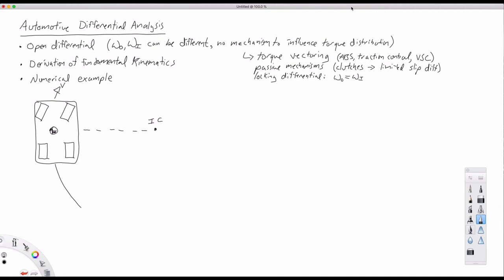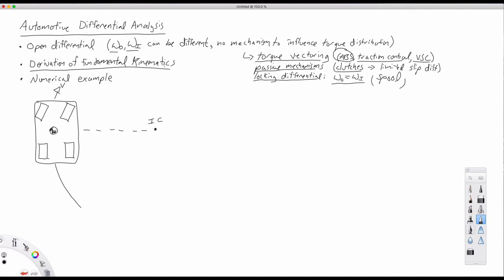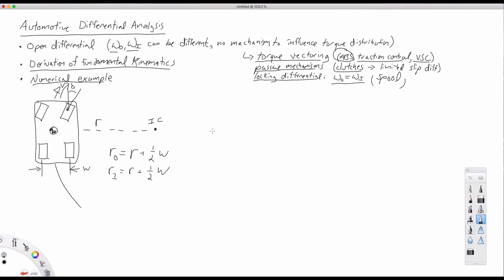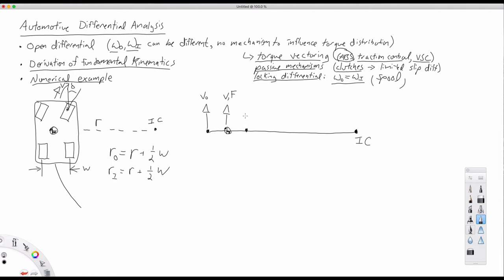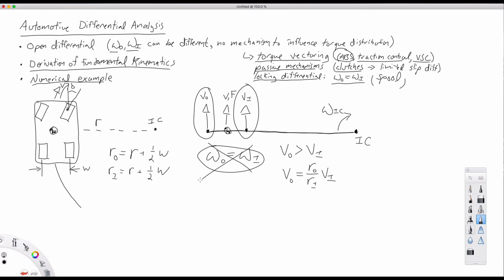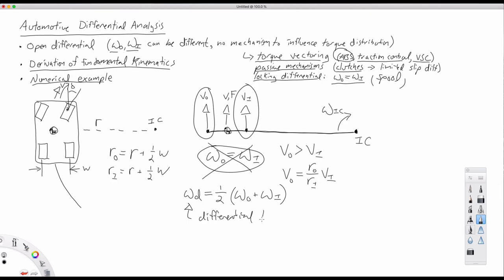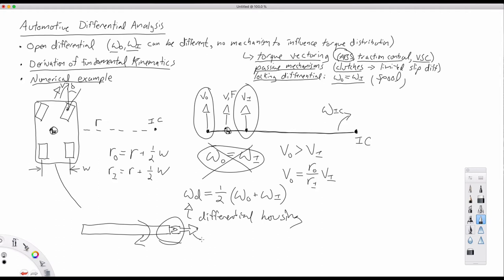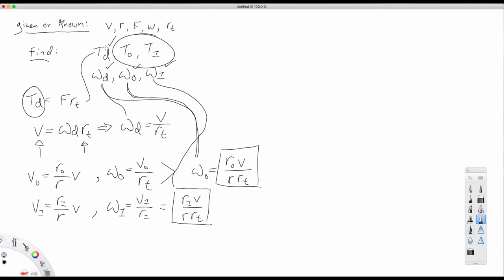Kinematic analysis of a passenger car with an open mechanical differential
This video presents a basic kinematic model of a rear-wheel drive passenger vehicle using an open mechanical differential, which is a multiple-degree-of-freedom gear train. This example builds upon material covered in the related video lecture on gear trains

It is recommended that viewers watch the gear train lecture first. For complementary descriptions of automotive differentials, please refer to:

This video complements the information in the Shigley's Mechanical Engineering Design Textbook (Chapter 13, 9th edition). This video is one of several in-depth lectures intended for UIUC students enrolled in SE 410 (Component Design). Students enrolled in SE 410 obtain access to all lecture videos, as well as expert guidance in learning mechanical and structural component and system design topics.